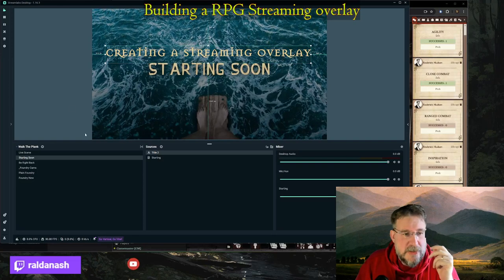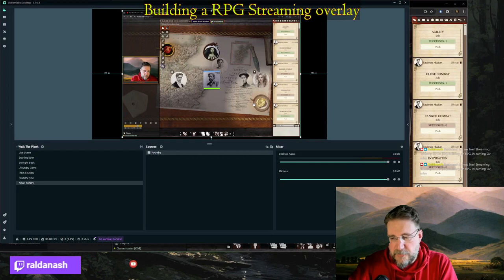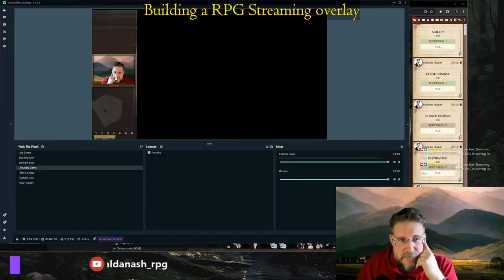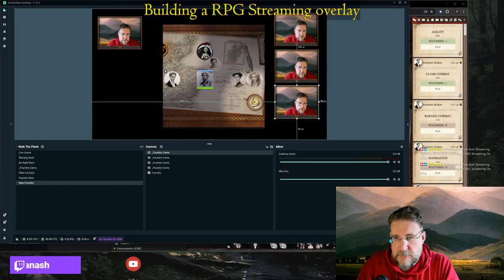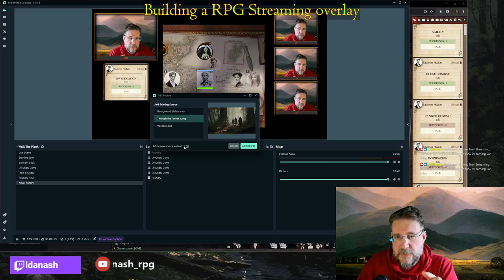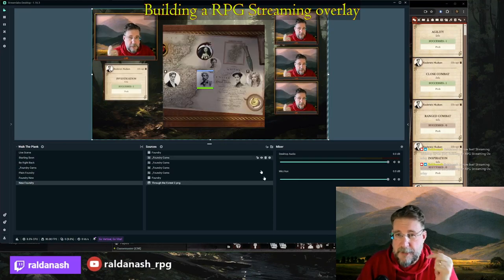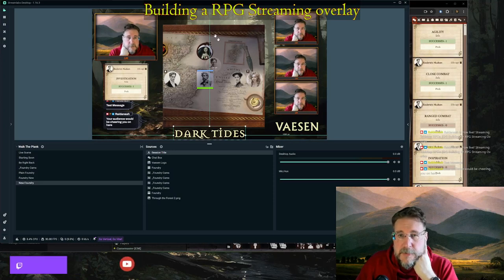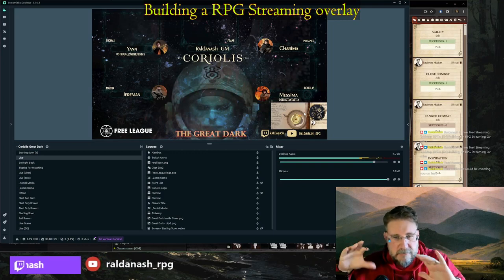RPG Tools: Building a basic streaming overlay (here with Streamlabs)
I had a couple of requests via Discord and comments on YT to show how I create a basic game overlay, incorporating player cams and Foundry.

In this video, I show you a basic design of such overlays, done start to finish in less than a quarter of an hour. The software I usually use is Prism Live Studio, but here I am using Streamlabs - it is very similar.

For those interested in Coriolis, here are some other ways to support me - I translated these first edition Swedish Originals, which are available as Pay What You Want. If you choose to pay something, I get 50%!